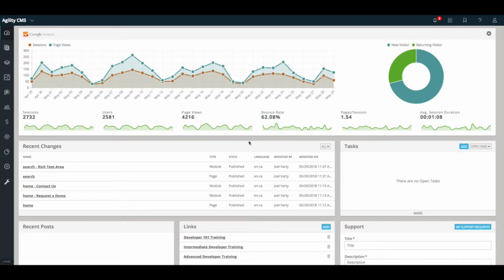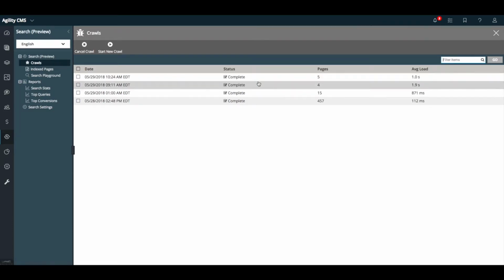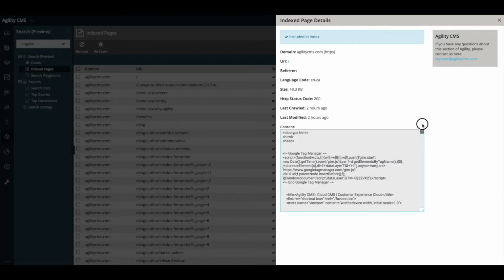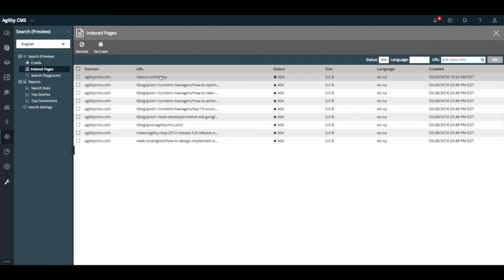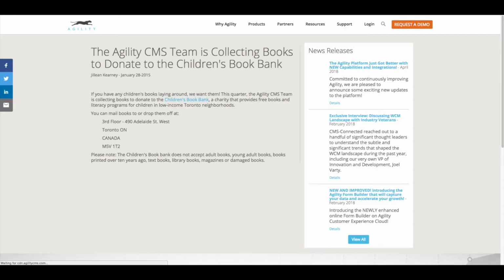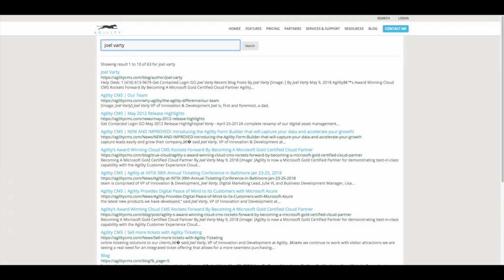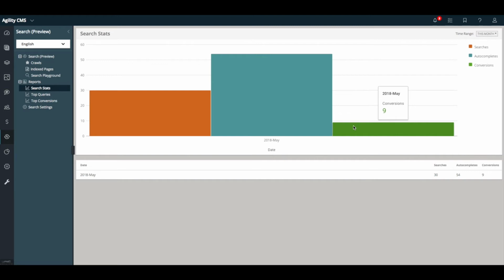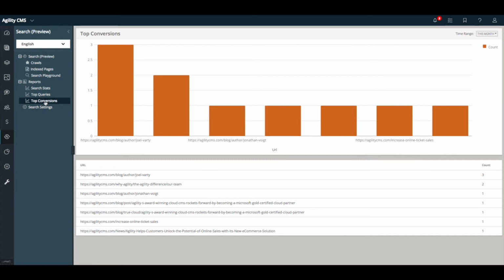Agility CMS Search (Preview)